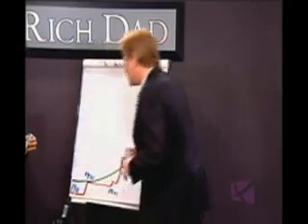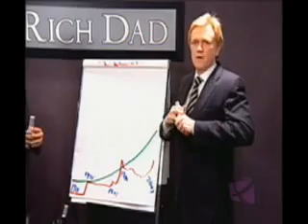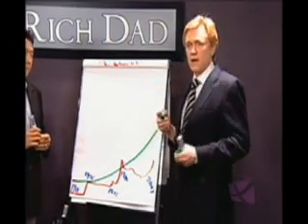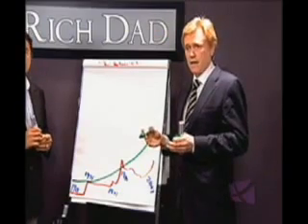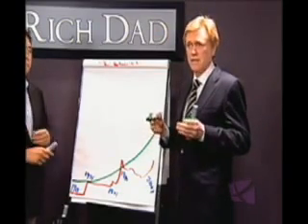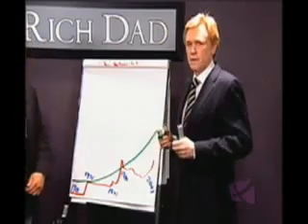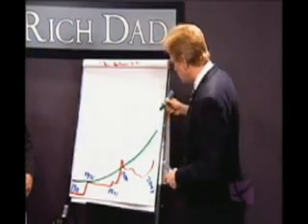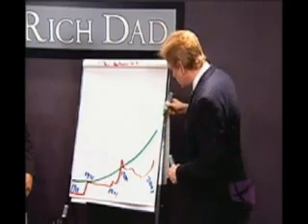Mike Maloney - Gold should reach $15_000_oz!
Robert Kiyosaki, along with friend, and author of the Rich Dad Advisor Book, Guide to Investing in Gold and Silver, Mike Maloney, explains why gold and silver are vital investments for todays economy.